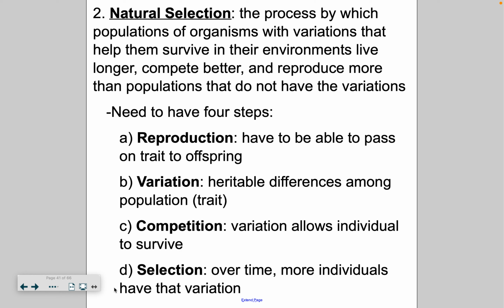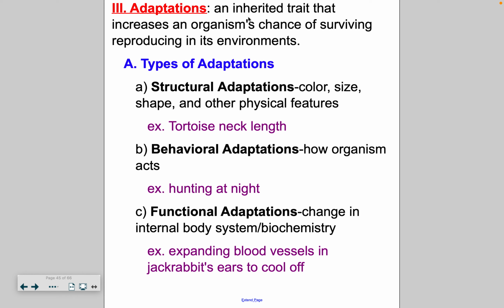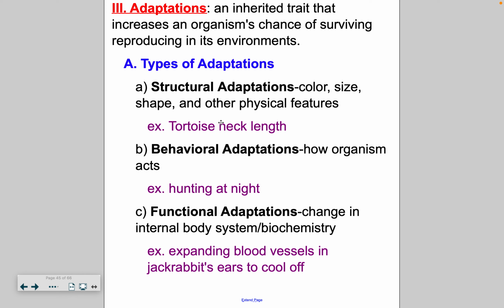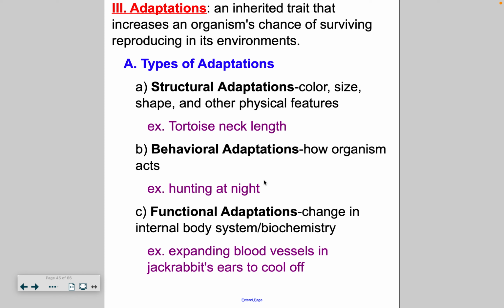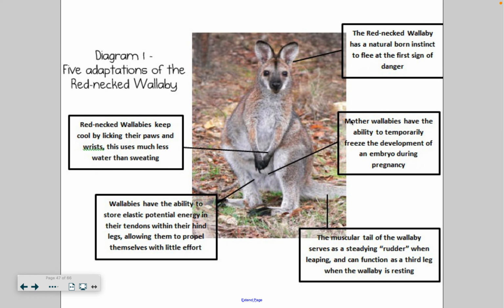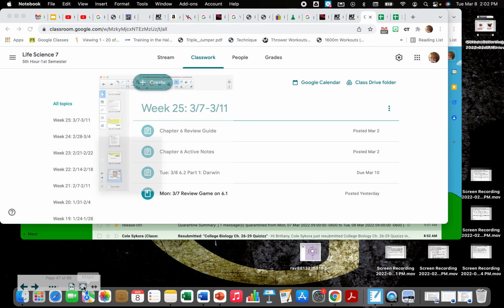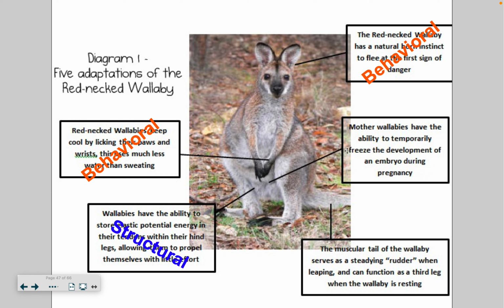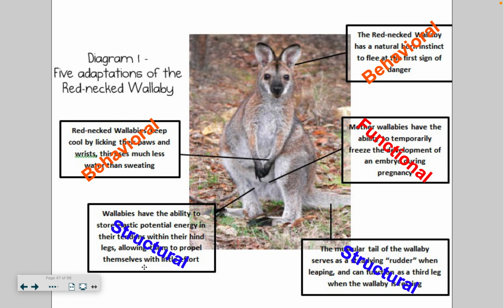6 2 Adaptations